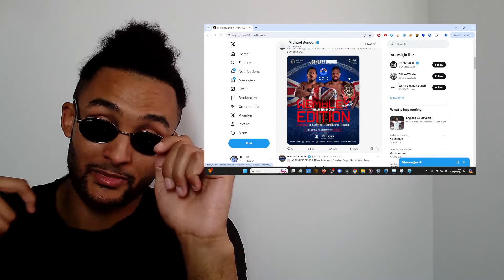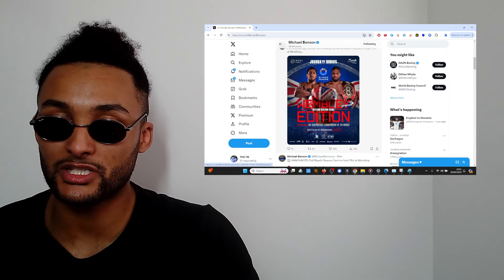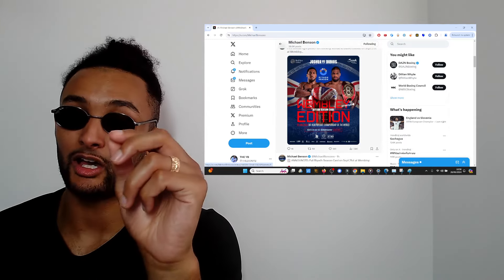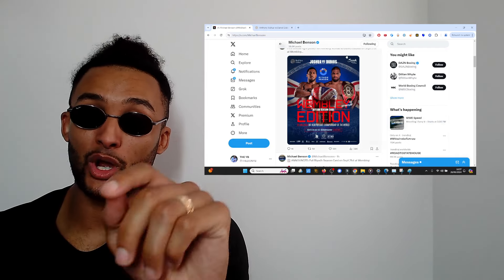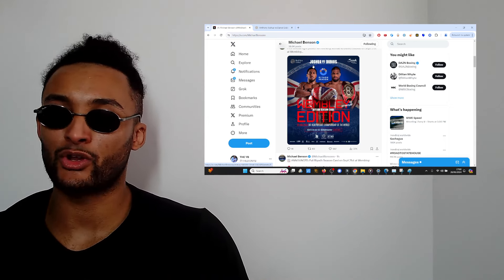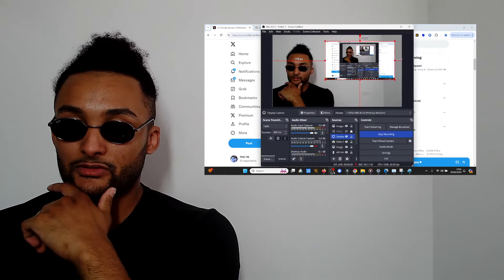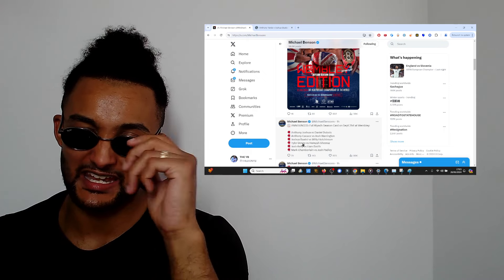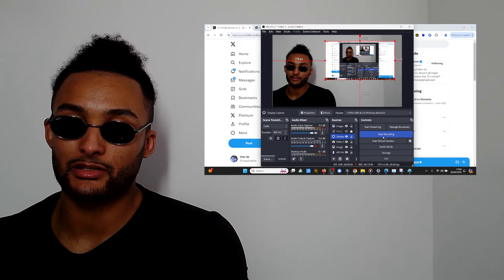🤬 Prince Turki *OFFICIALLY ROBS* Usyk IBF Belt for Anthony Joshua v Dubois 'Bodybuilder Battle' Card